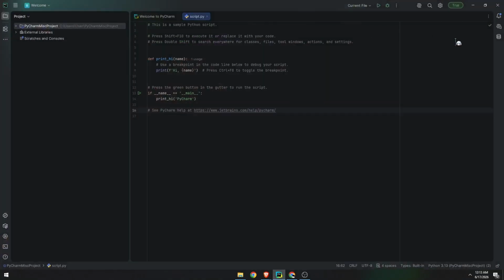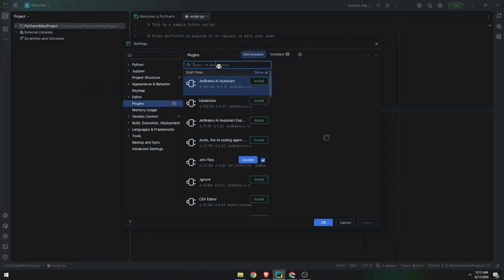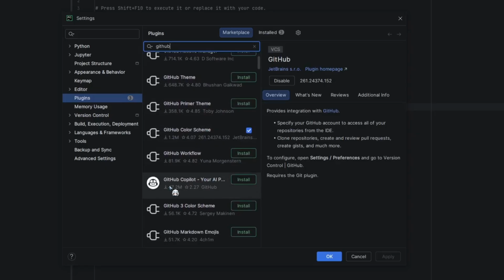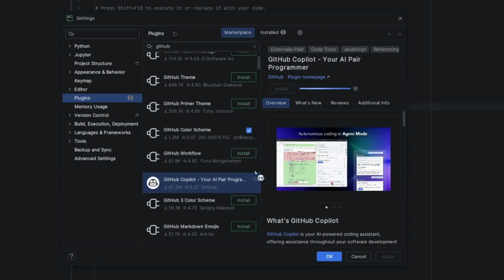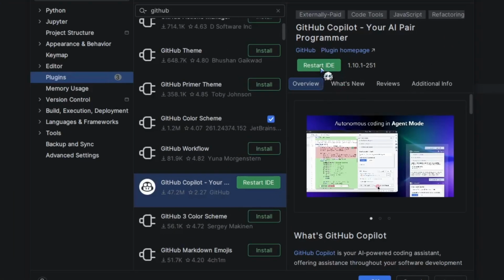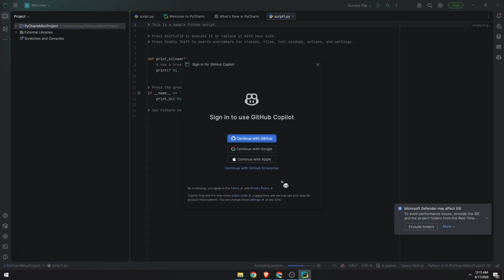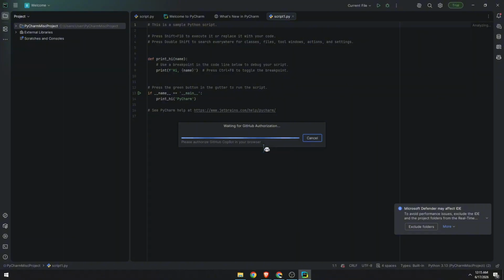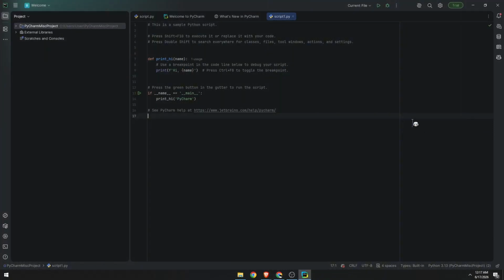How to Install GitHub Copilot in PyCharm in 2026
How to Set Up GitHub Copilot Plugin in PyCharm in 2026

How to install Copilot in PyCharm is a helpful topic for anyone who wants to improve coding productivity, write Python code faster, and use AI-powered programming assistance inside a professional development environment. GitHub Copilot can support developers by suggesting code, completing functions, helping with repetitive programming tasks, and making software development workflows more efficient.

As artificial intelligence becomes more important in software development worldwide, tools like GitHub Copilot are changing how programmers write, review, and understand code. Whether someone is setting up PyCharm for the first time or upgrading an existing coding workflow, knowing how to install Copilot in PyCharm can make Python development more productive, accessible, and powerful.